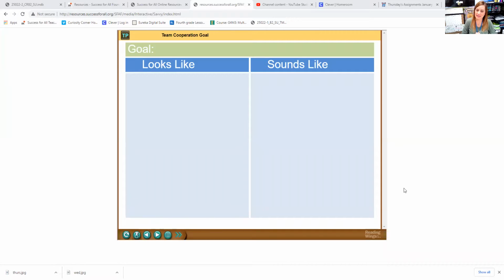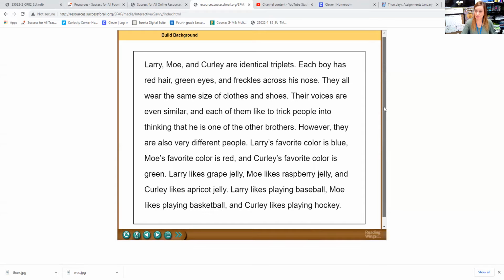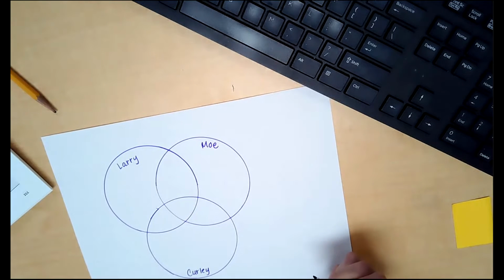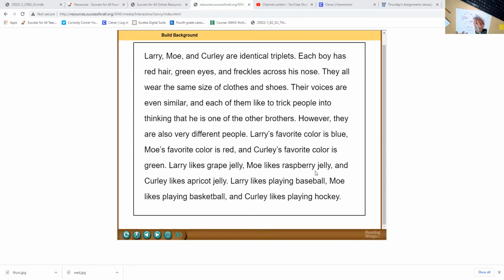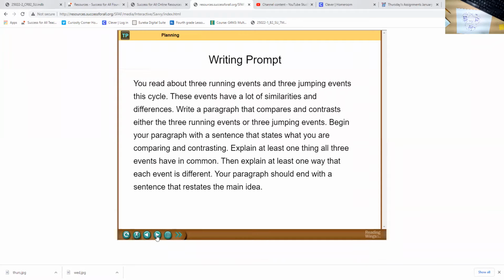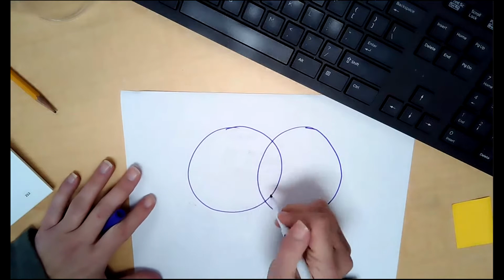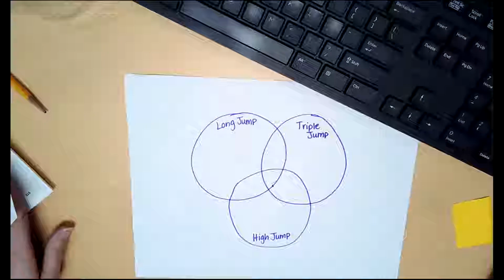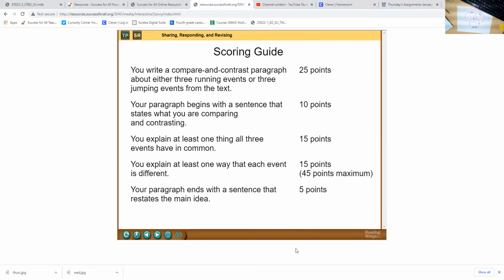Cycle 1, Day 6 Writing a Compare and Contrast Paragraph